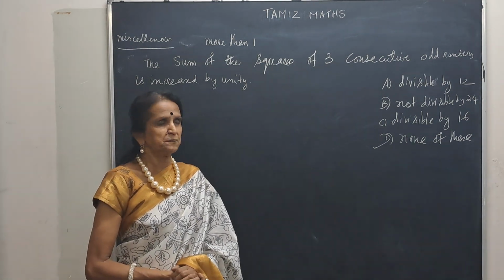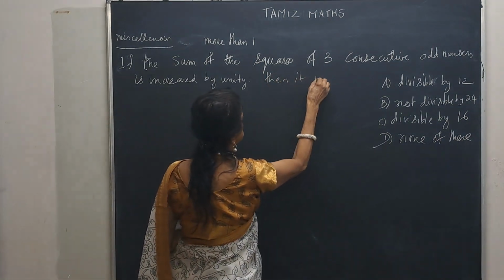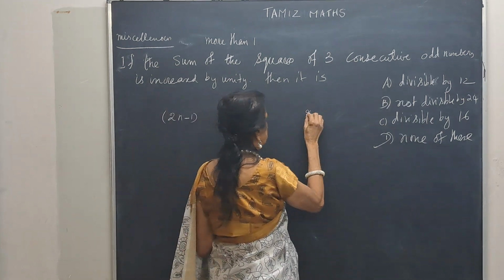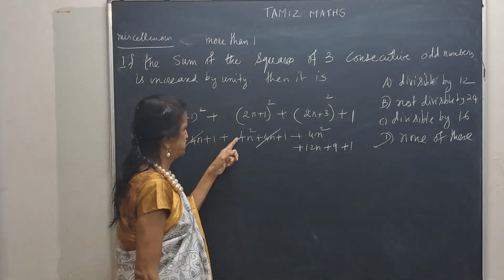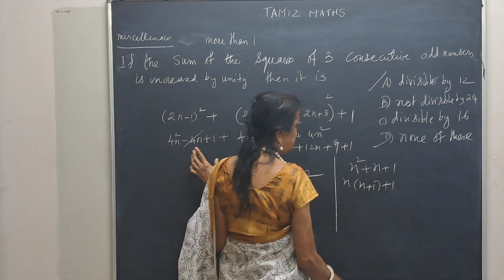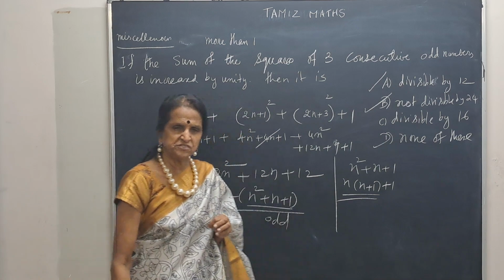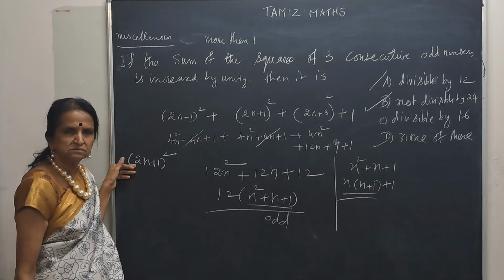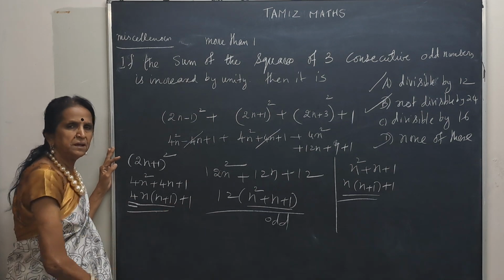Miscellaneous Collection for JEE Advance - Problem #69 - Number System